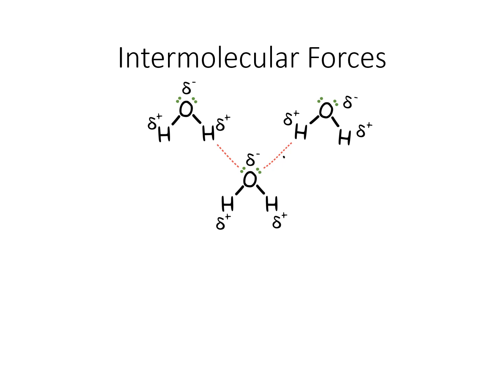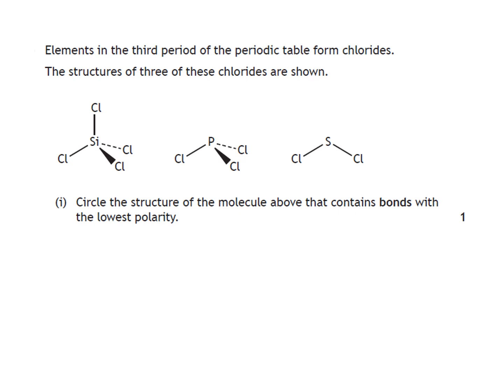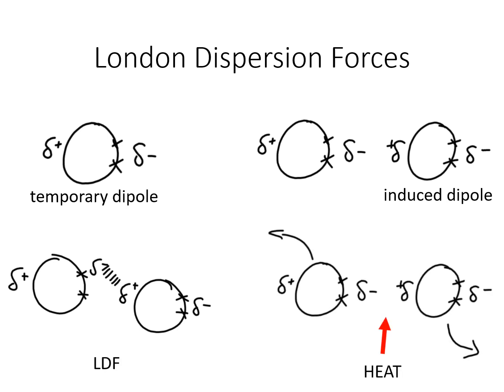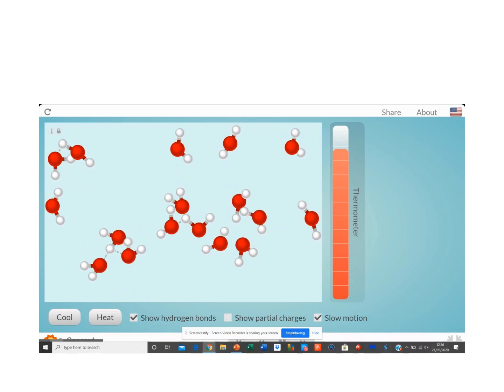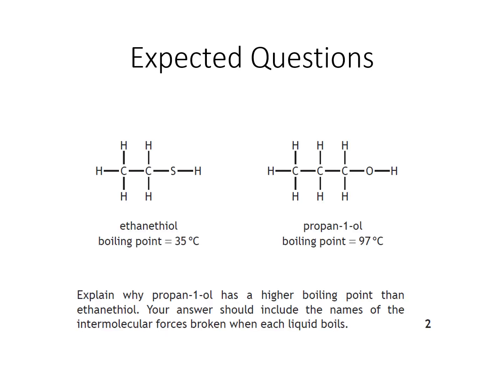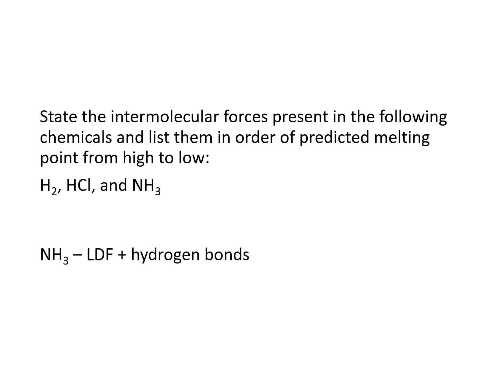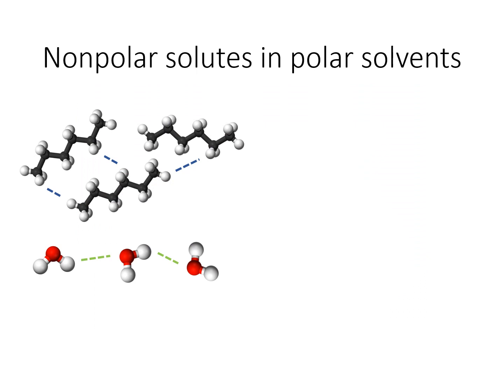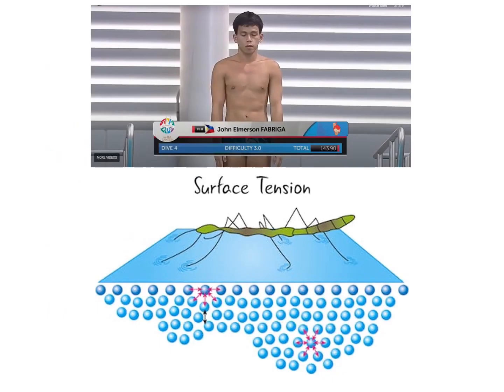Higher Chemistry Unit 1: Intermolecular Forces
Containing material to learn about the types of intermolecular forces, how they arise and the properties they are responsible for in chemicals. Written for Higher Chemistry but suitable for all curricula.

Types of intermolecular forces: 6:05
London Dispersion Forces: 11:10
Permanent dipole - dipole: 15:57
Hydrogen bonds: 17:28

Properties and Intermolecular Forces
Melting and boiling point: 26:04
Viscosity: 34:35
Solubility: 37:12